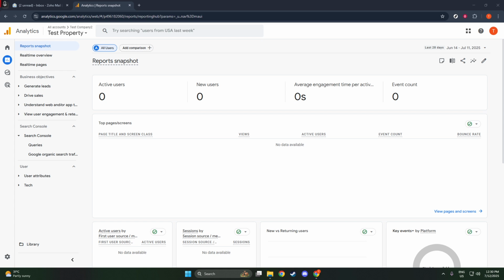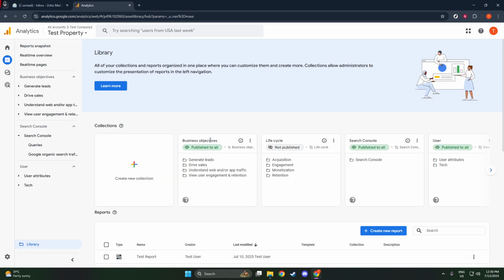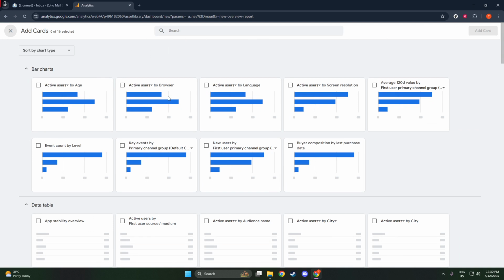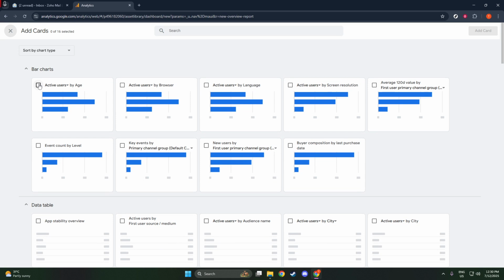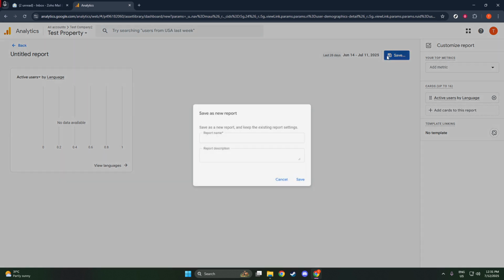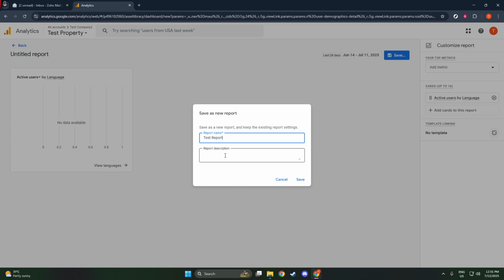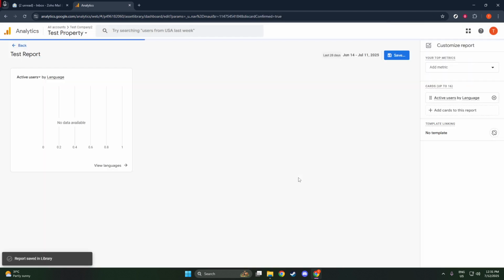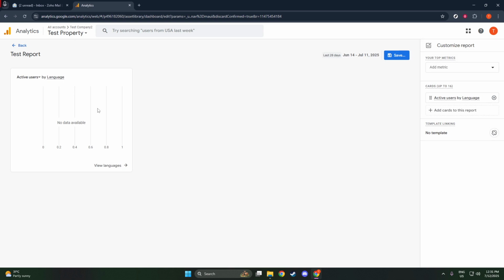How to Create Dashboard in Google Analytics 4 [2026 Full Guide]